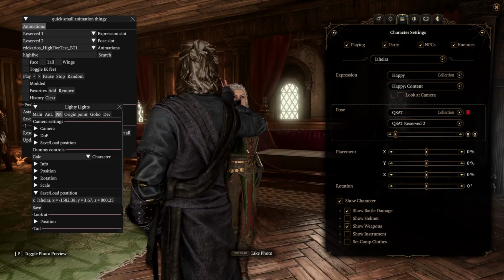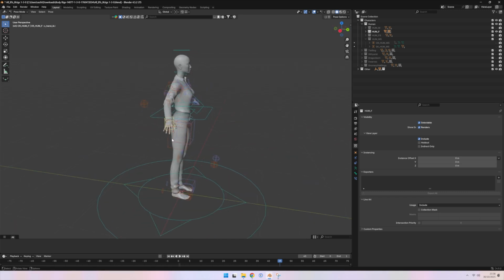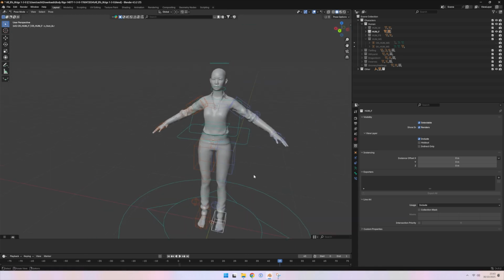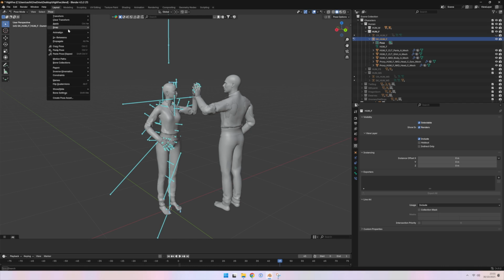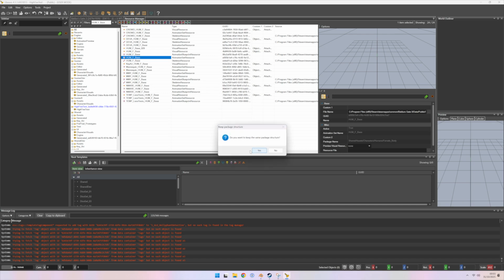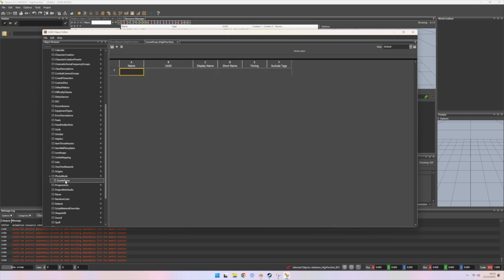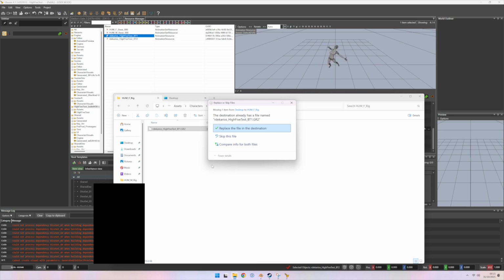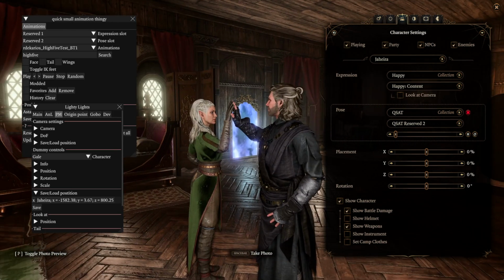How to create Photomode poses in Baldur's Gate 3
Here's how you can create custom poses in Blender and import them into Baldur's Gate 3 via the BG3 Toolkit.

I created this video based on these written tutorials, which is how I learnt:

I create pose mods myself, and refit my existing collections.